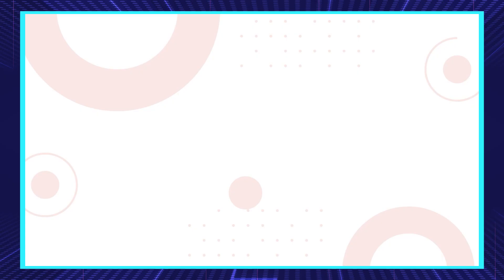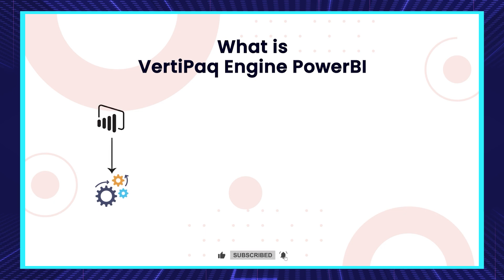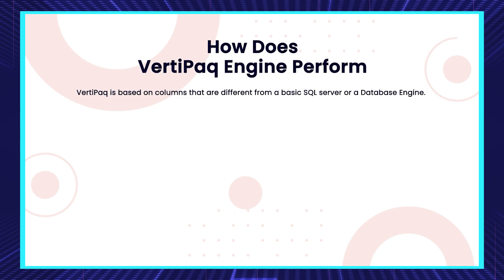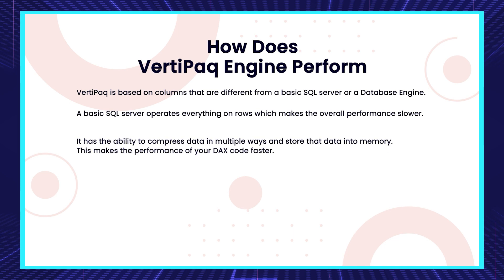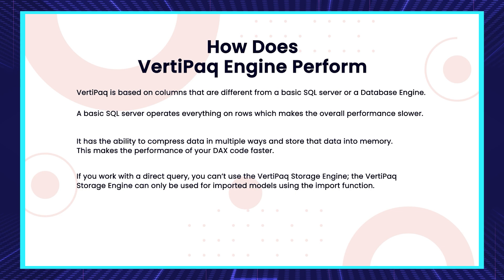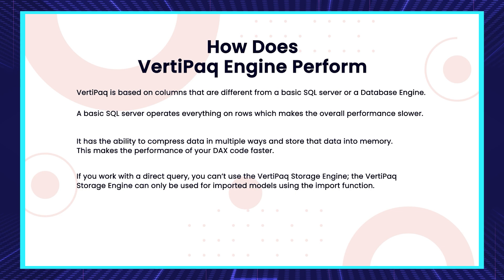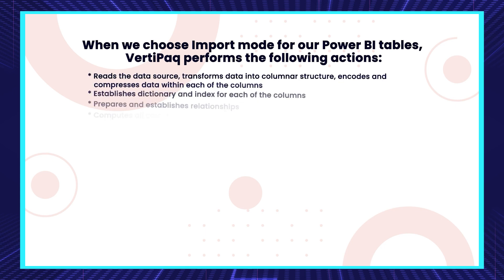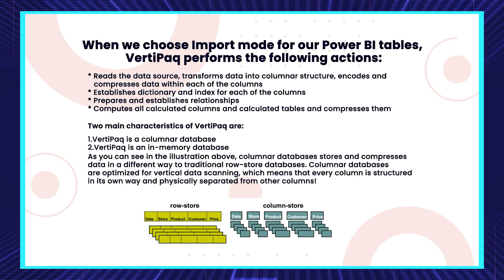Mastering the Vertipaq Engine in Power BI: Boost Performance and Insights | Power Bi I KSR DATAVIZON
Welcome to our comprehensive tutorial on the Vertipaq engine in Power BI! In this video, we dive deep into the inner workings of this powerful engine, sharing valuable insights and techniques to optimize performance and enhance your data analysis.

🔍 Stay ahead with our expert insights! Explore the Vertipaq engine's capabilities, understand its role in Power BI, and learn how to leverage it for faster data processing and enhanced visualizations. Gain a competitive edge in your analytics journey!

🔥 Topics covered in this video:
1️⃣ Introduction to the Vertipaq engine and its significance in Power BI
2️⃣ Key optimization strategies for maximizing performance
3️⃣ Leveraging Vertipaq for lightning-fast calculations and aggregations
4️⃣ Advanced techniques to optimize data models and improve query response times
5️⃣ Enhancing visuals and interactive experiences using Vertipaq's capabilities

🎓 Whether you're a beginner or an experienced Power BI user, this tutorial offers valuable insights and actionable tips to take your data analysis skills to the next level. Don't miss out on the opportunity to master the Vertipaq engine and unlock its full potential!

🎯 Boost your Power BI expertise and transform your analytics game with our in-depth guide to the Vertipaq engine! Watch now and start unlocking the true power of your data.